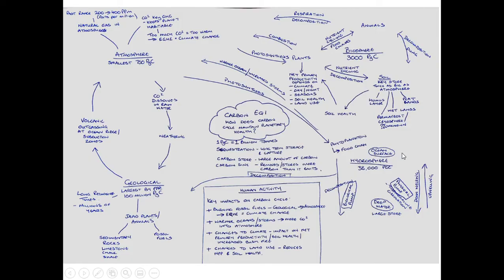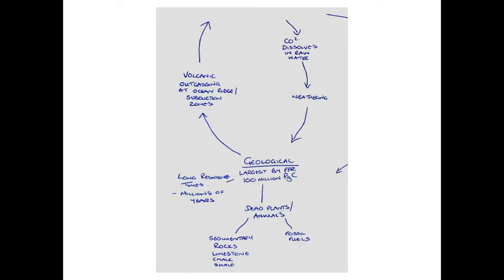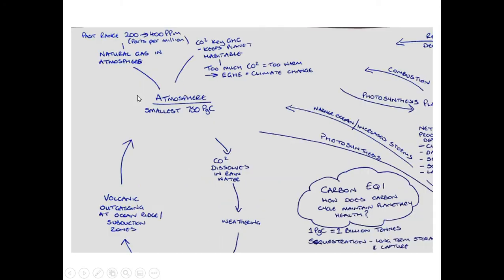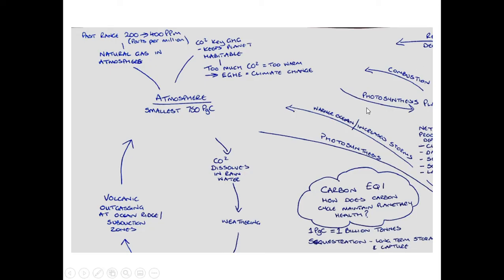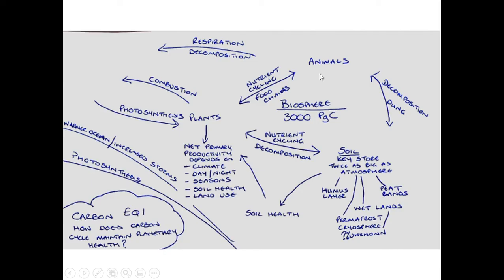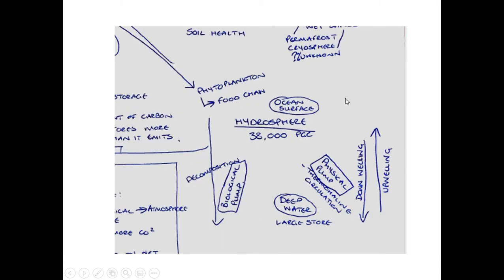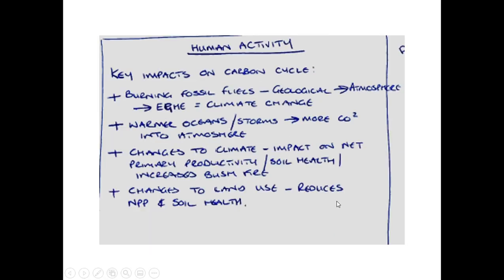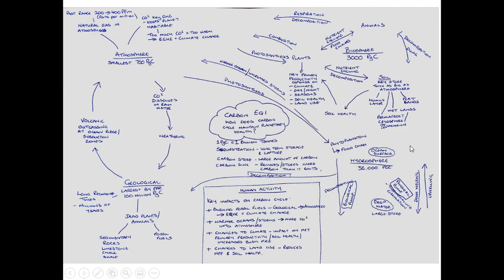Edexcel A-Level Geography Carbon EQ1 Review